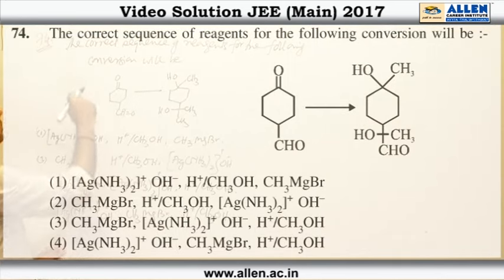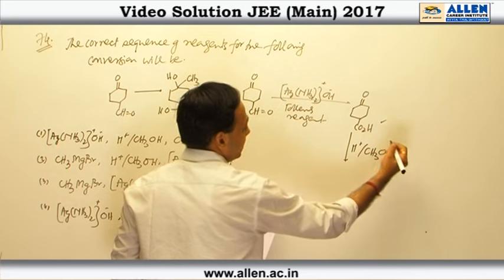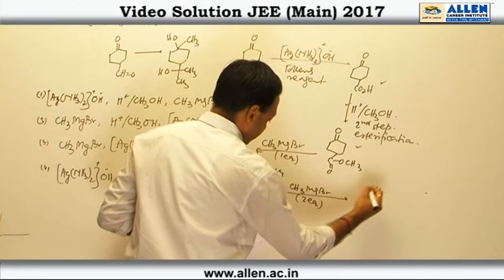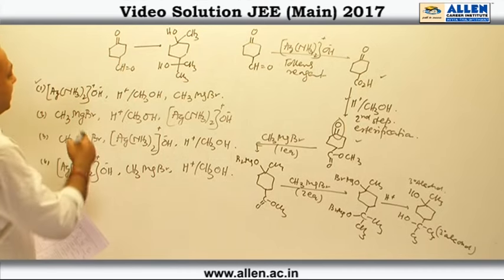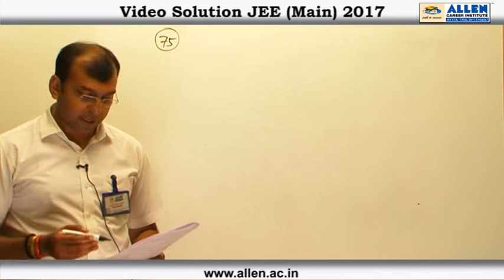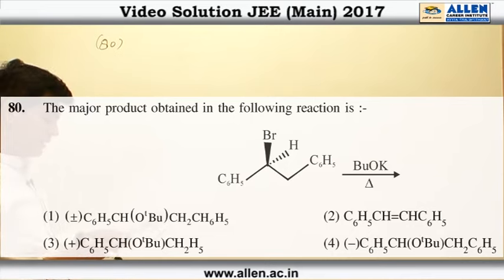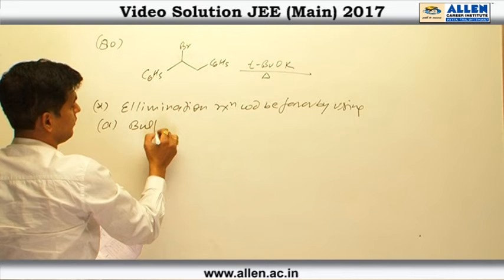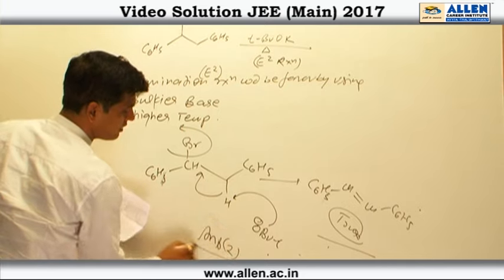JEE Main 2017 Exam Chemistry Solution – Q. No. 74, 75, 80 (Paper Code-B)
Find JEE Main 2017 Chemistry Video Solutions for Q.No. 74, 75, 80 (Paper Code-B) by ALLEN CAREER INSTITUTE.